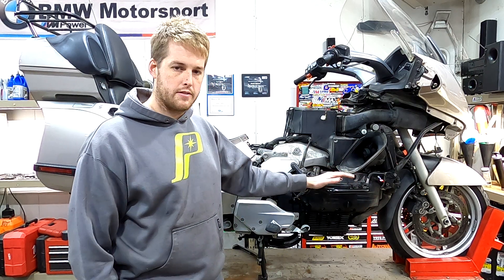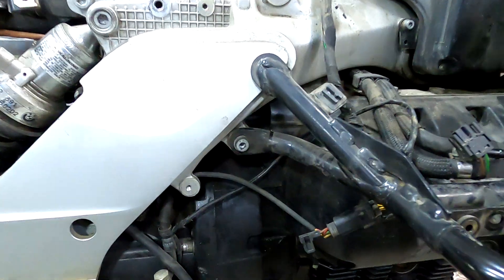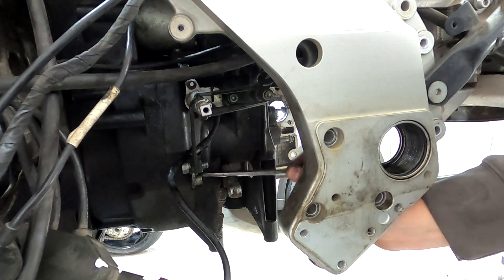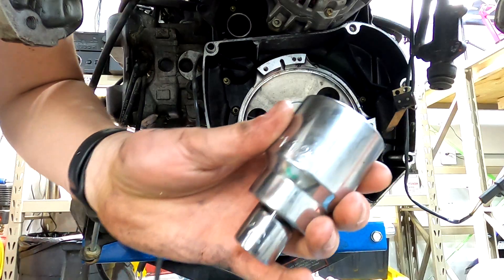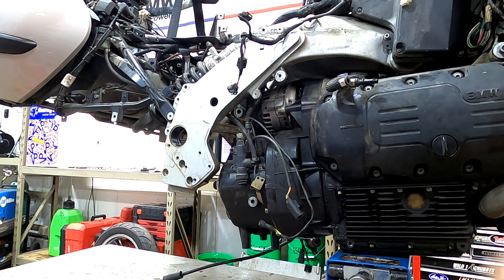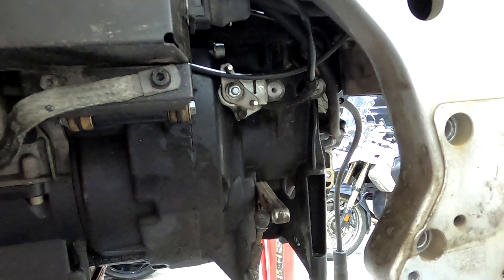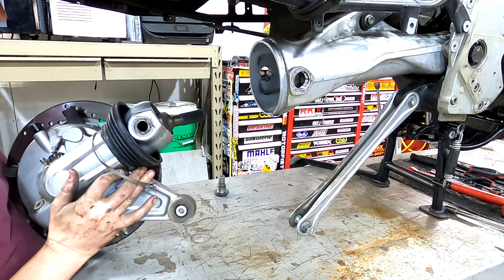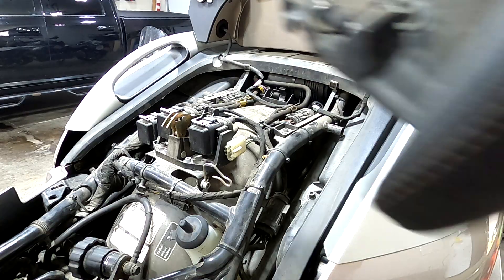BMW K1200 Clutch & Main Seal Replacement Step by Step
for OEM quality discounted BMW motorcycle parts